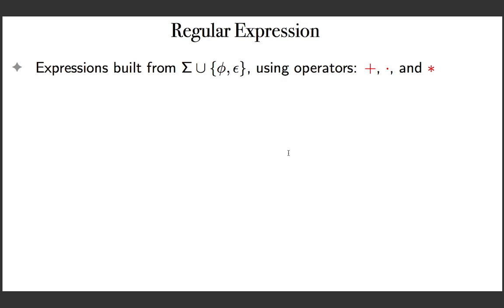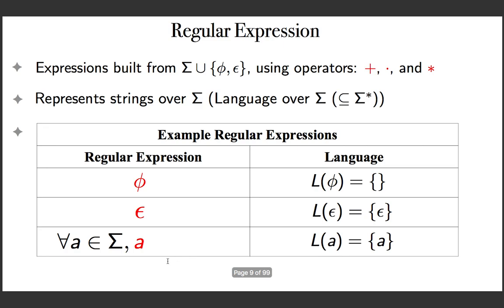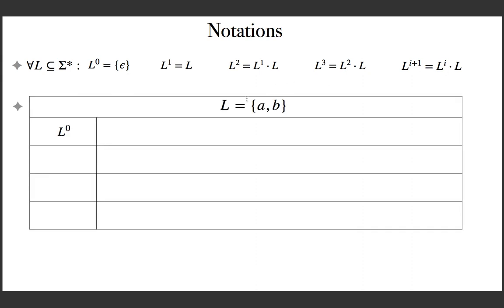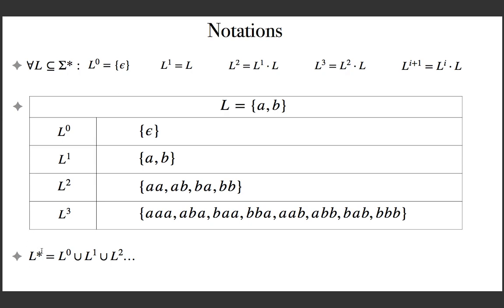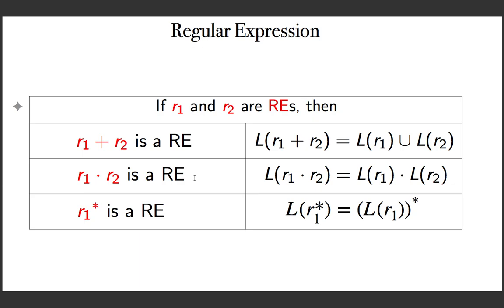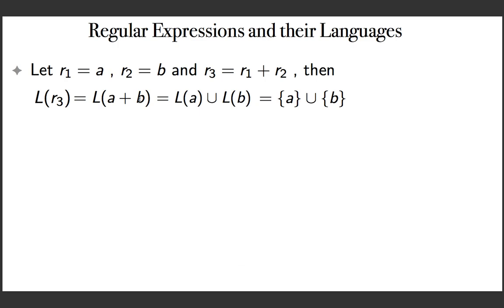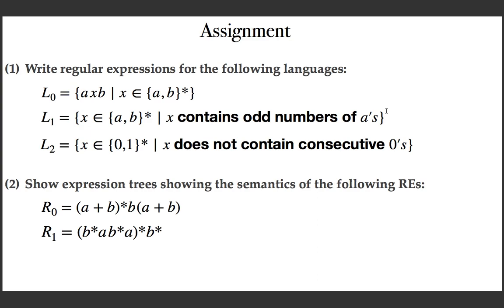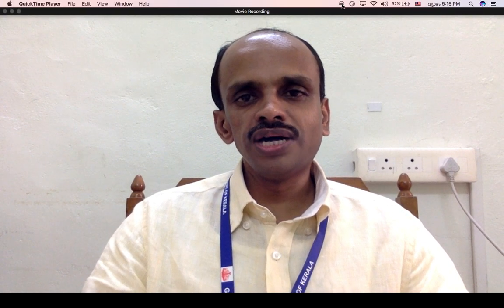CS301 - Theory of Computation - L17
This lecture introduces the mathematical representation namely, Regular Expression as a formal representation of a language.